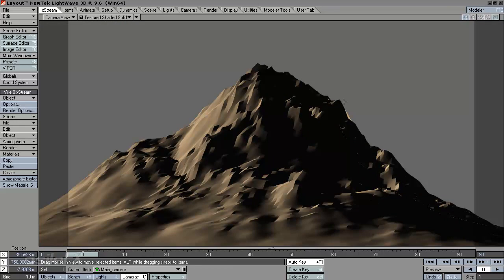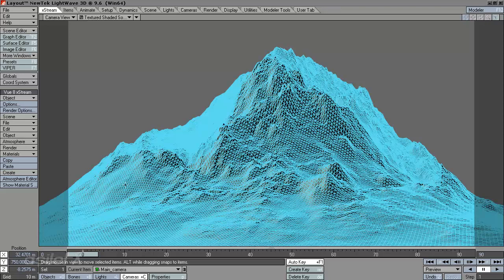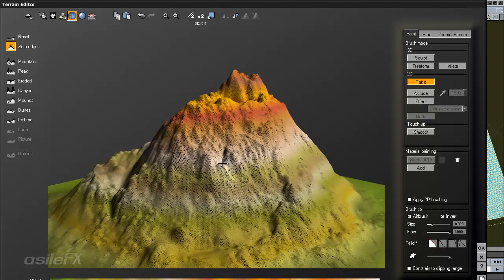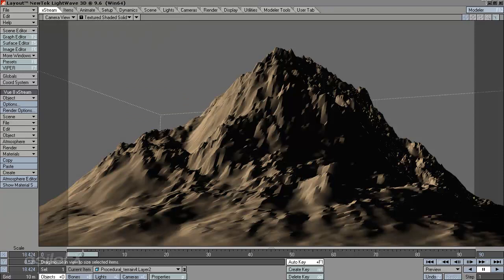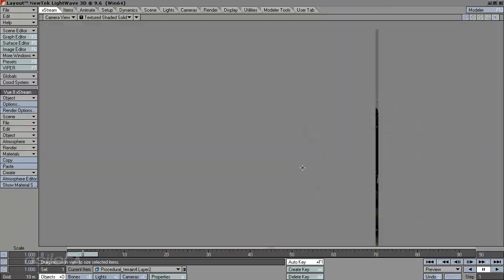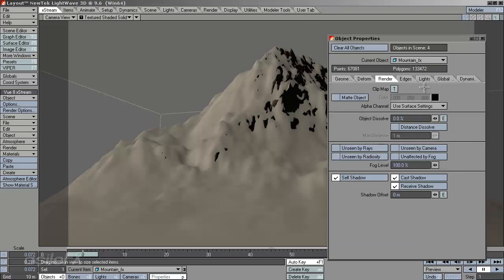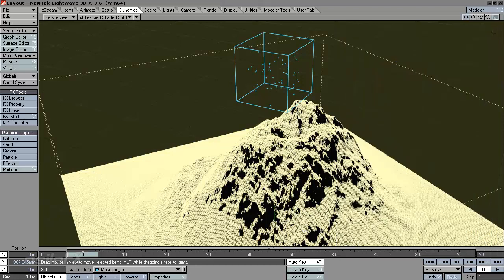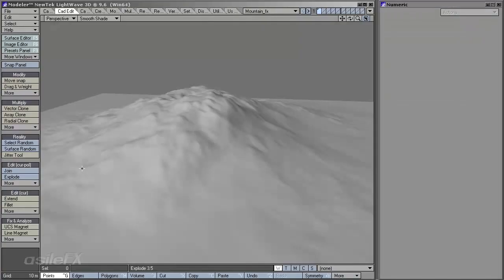Vue LW Integration | Proxy Techniques - FX Objects